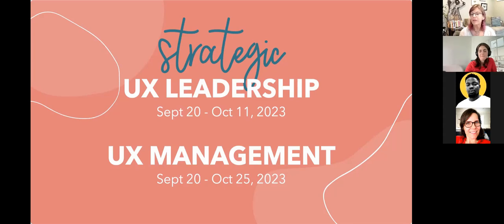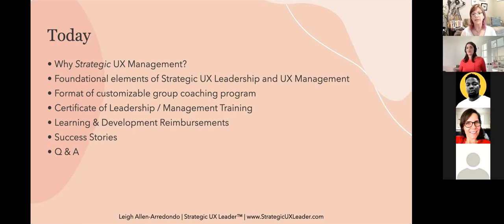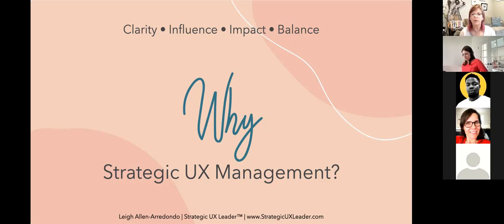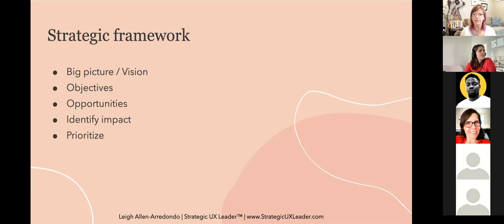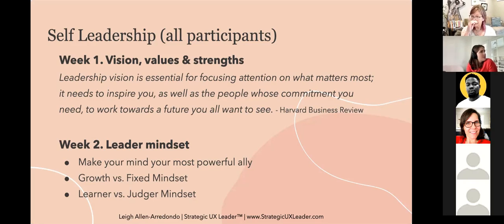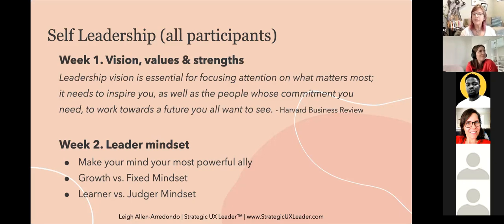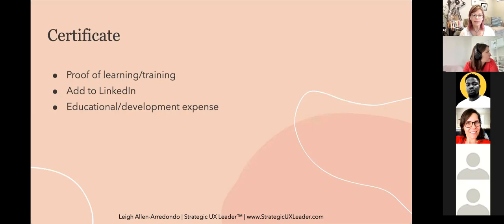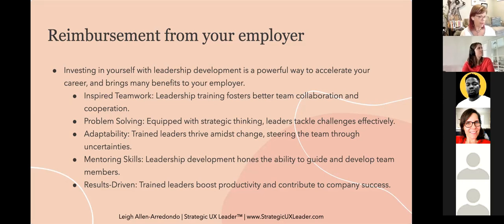Strategic UX Leader Programs - Info for Fall 23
Learn how you can advance your work and your career, strategically and authentically, in a cohort-based program customized for UX leaders at every level.

Strategic UX Leader™ programs are tailor-made for today's user experience professionals, with tracks for ICs and people/team managers of all levels. Led by Leigh Allen-Arredondo, an industry veteran, and filled with your UX peers, these programs guide you through developing your leadership roadmap as you gain the support you need to thrive in your work and career, guided by your vision, and aligned to your values.

This is a recording of the live Q & A information session. Learn how investing in yourself with this program can empower you in your UX leadership and management capabilities. We covered a lot in the session, including:
• the unique challenges we face as leaders in UX fields
• why being strategic is so important to having a balanced and meaningful career
• the crucial leadership skills we develop in the program
• How the course is designed to be customized to your specific context and challenges
• The format of the course and added benefits of being in a cohort of peers
• Getting a certificate of leadership training to add to your LinkedIn profile & resume

Get reimbursed by your employer - here's an email template for you to justify the value to your boss: